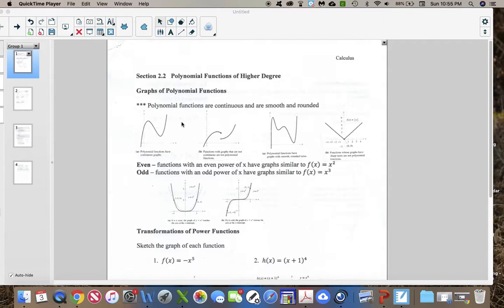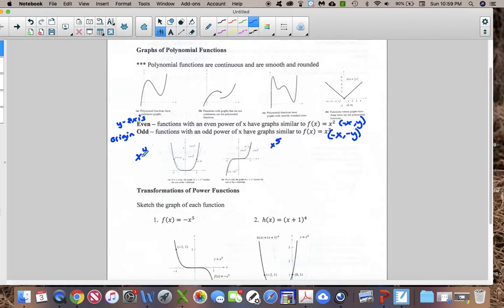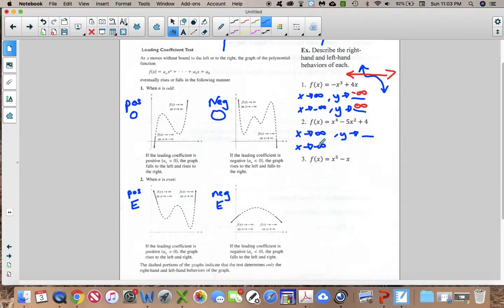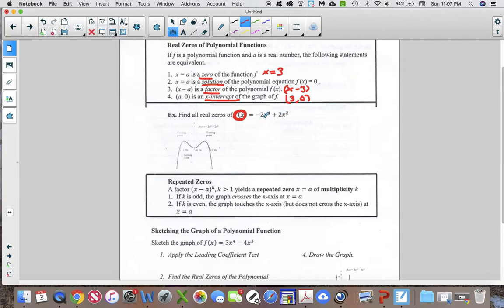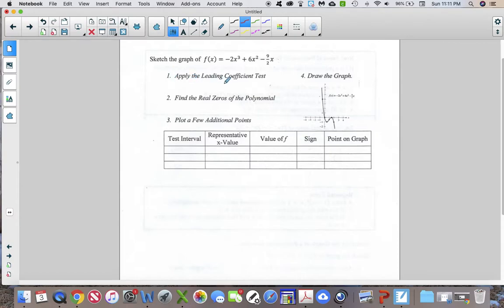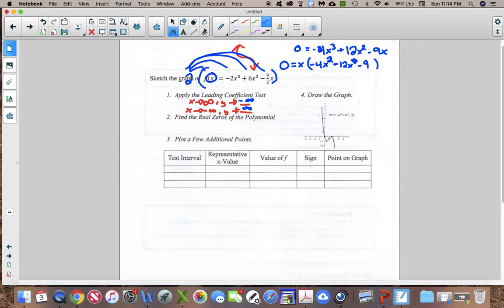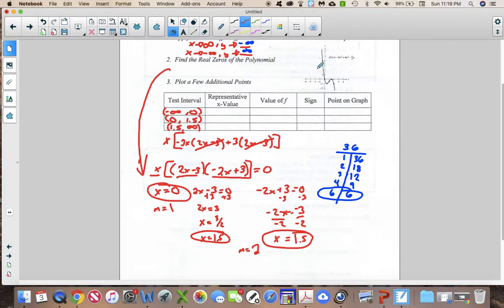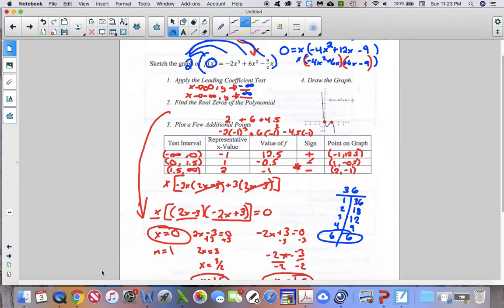Calc 2 2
Calculus 2.2 Notes